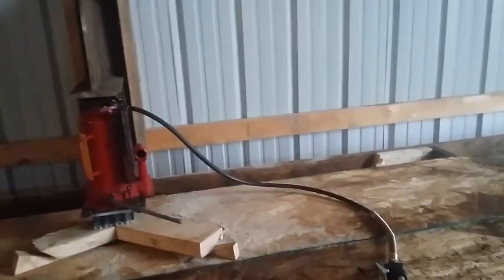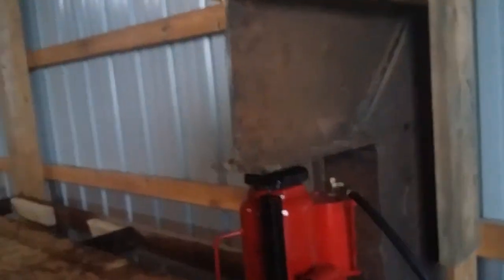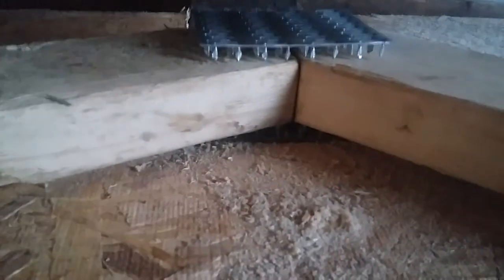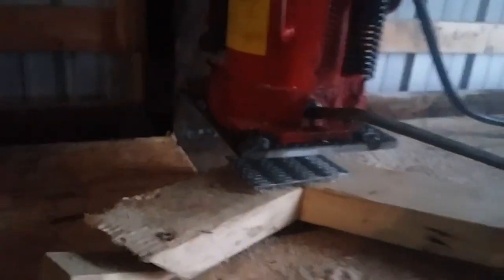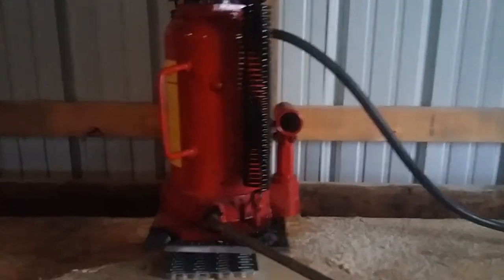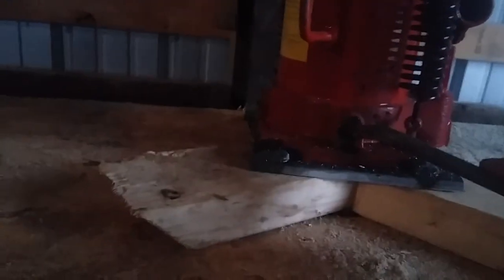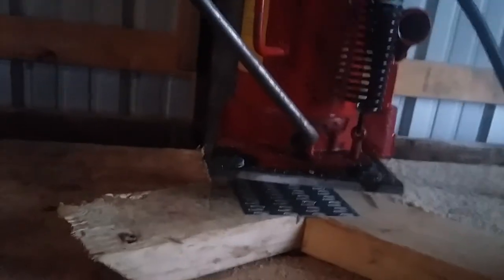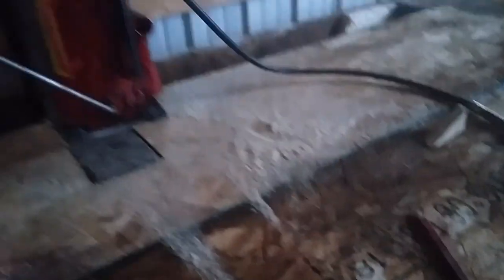Self made truss press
Truss press I built that runs off of air